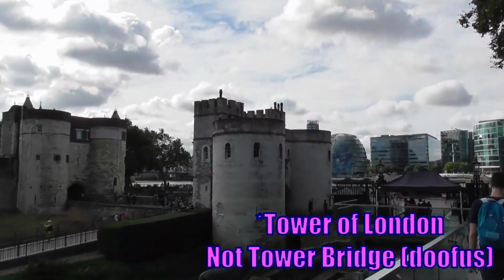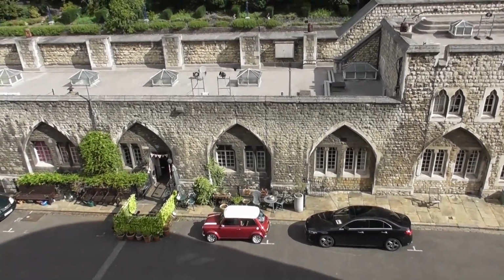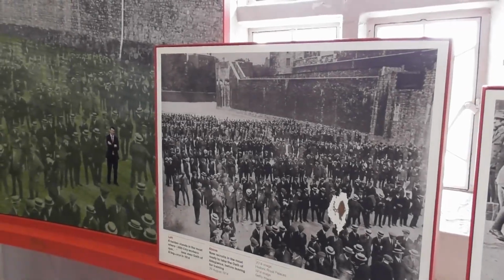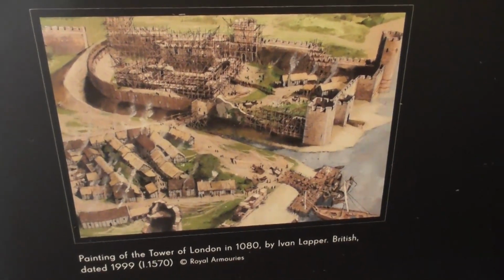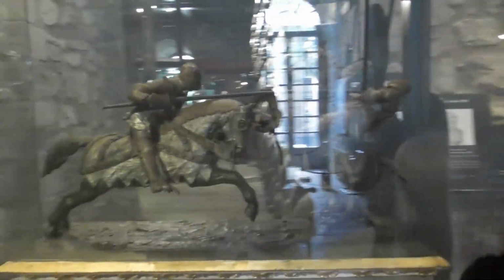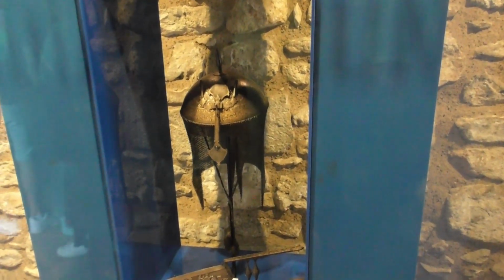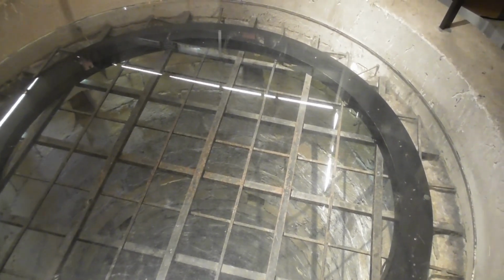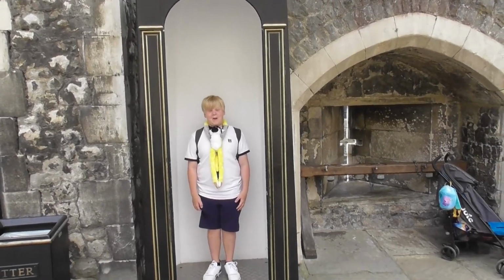Exploring the Secrets of History in London: We Visit the Tower!!!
On our weekend trip to London Josh and went to the Tower of London before we got the train back home.  If you're going to London this is a must see attraction and one of the most important buildings in the city.

🎵 Track Info:

Title: Good Vibes by LiQWID
Genre:
Mood: